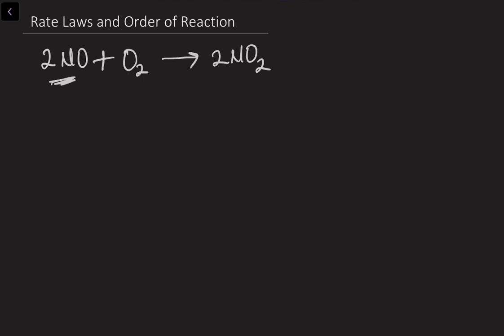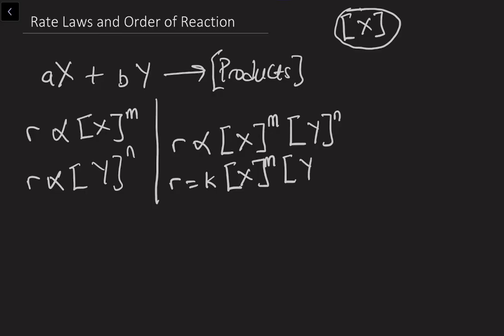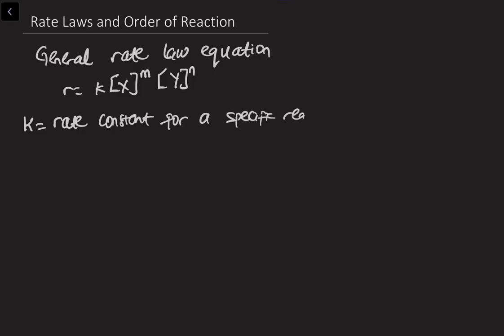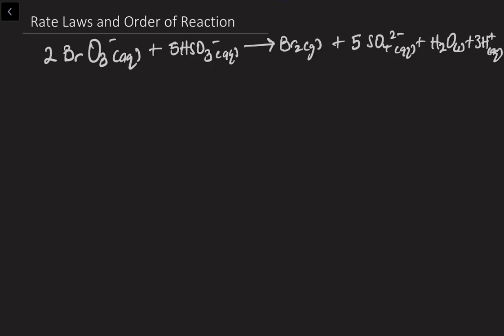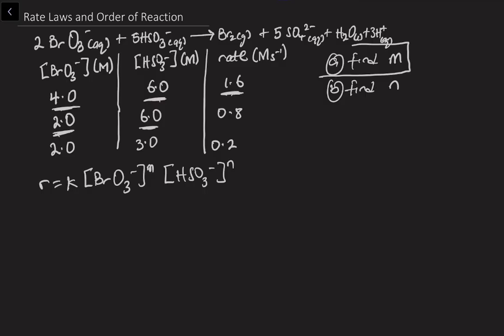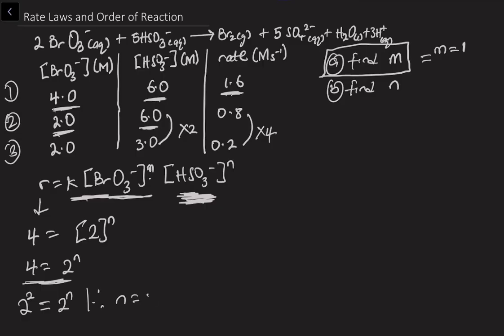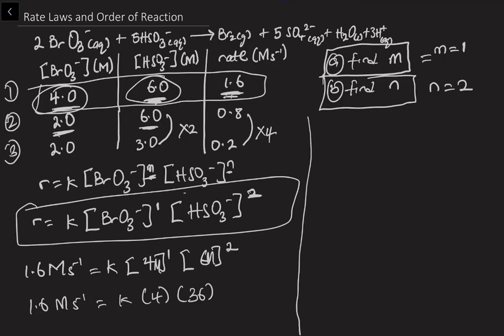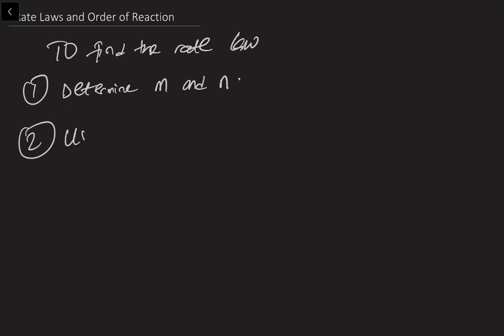Rate Law and Order of Reaction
Unlock the secrets of chemical kinetics! In this video, we break down rate laws step by step — from the basics to advanced applications. Whether you’re a high school student, a chemistry major, or just curious about how reactions work, this guide will help you master the concepts with ease.
What you’ll learn:
- ✅ What rate laws are and why they matter
- ✅ How to determine reaction order